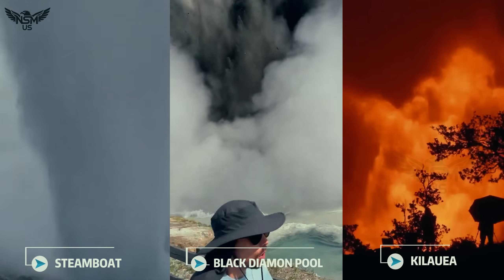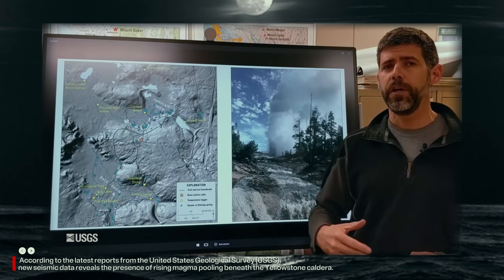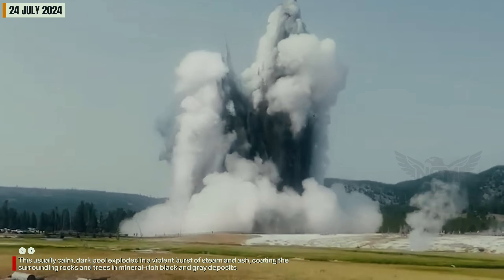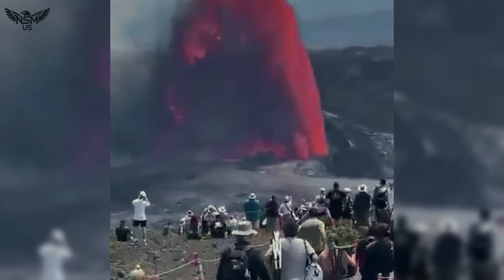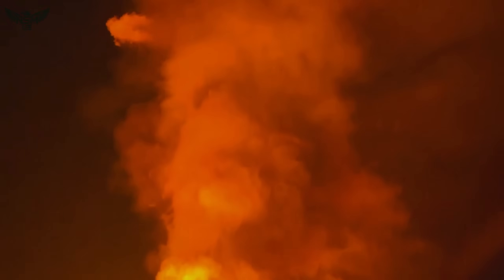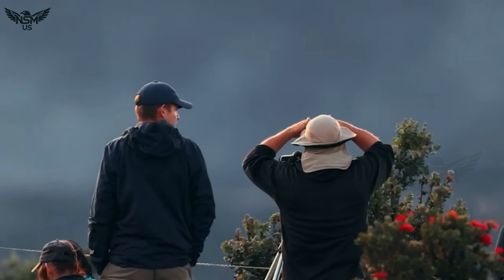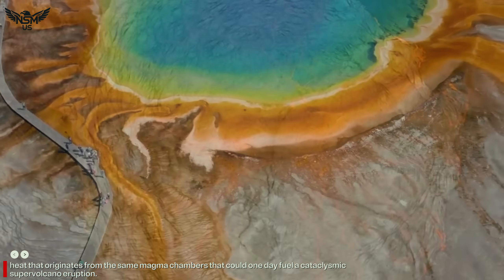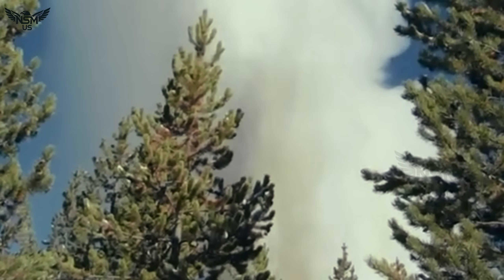Huge Eruption in Yellowstone! Horrific Camera of Steamboat Geyser Erupted Spewing Lava the Surface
Huge Eruption in Yellowstone! Horrific Camera of Steamboat Geyser Erupted Spewing Lava the Surface and Kilauea Largest Lava

Deep within the heart of Yellowstone National Park, a spectacle of raw geothermal power is unfolding once again. The mighty Steamboat Geyser, the tallest active geyser in the world, has erupted with overwhelming force. Scalding hot water shot hundreds of feet into the sky, accompanied by violent plumes of steam that roared across the Norris Geyser Basin, shaking the ground with their thunderous release. Park visitors stood mesmerized – some in awe, others in fear – as they witnessed one of Earth’s rarest geothermal events.

Scientists at the Hawaiian Volcano Observatory raised the alert level to “Warning”, as lava overflowed the crater’s edges and began pouring into nearby pit craters and old lava tubes. The heat was so intense that the air shimmered and warped, while thick volcanic gas clouds rose into the sky, carrying sulfur dioxide that will create “vog” – volcanic smog – across parts of the Big Island and neighboring islands.